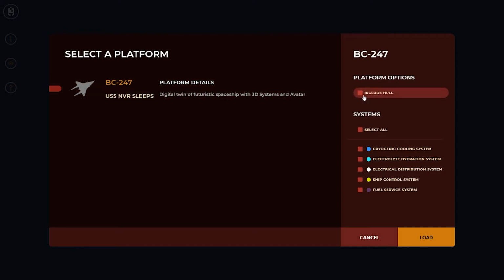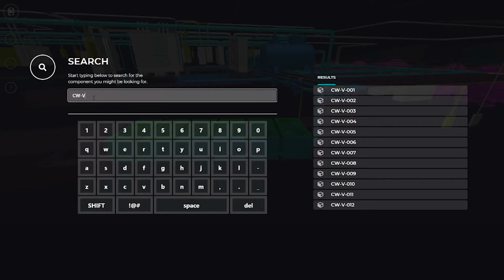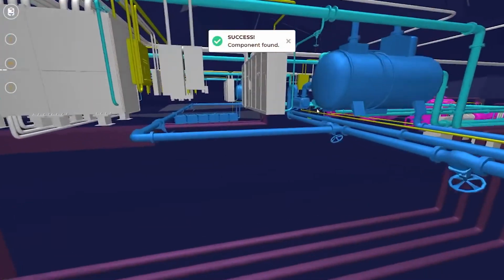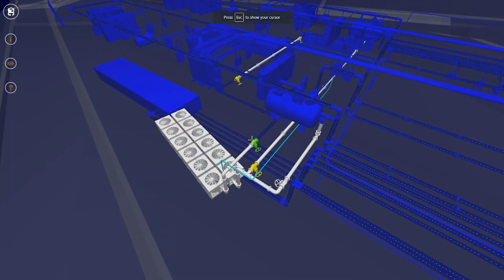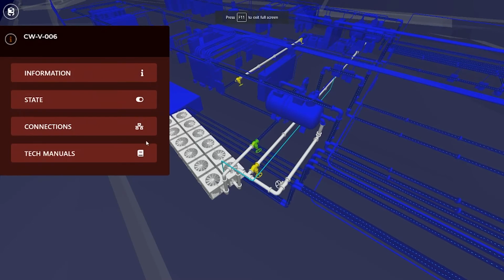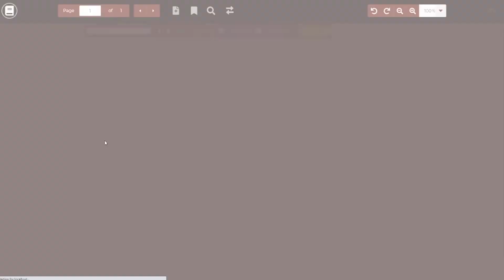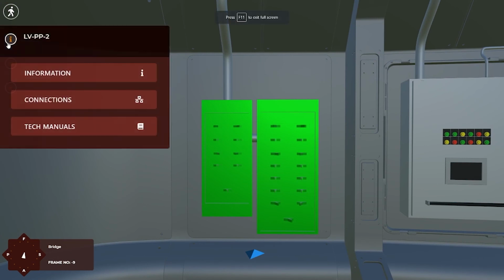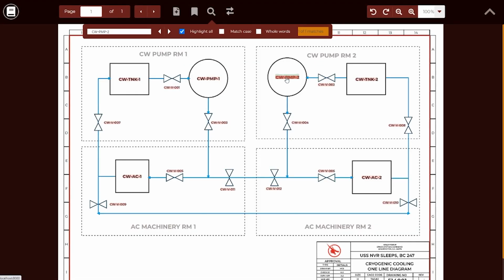Beast Code's Digital Twins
An interactive, virtual representation of their real-life counterparts, Beast Code’s digital twins use Beast Core to put every system, component and document associated with a platform instantly at your fingertips for planning, maintenance, and training purposes.